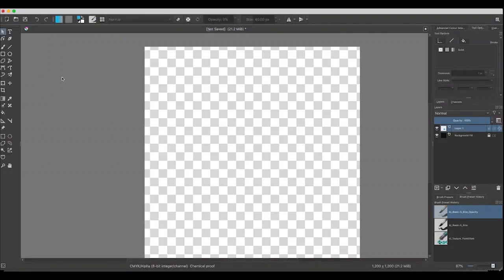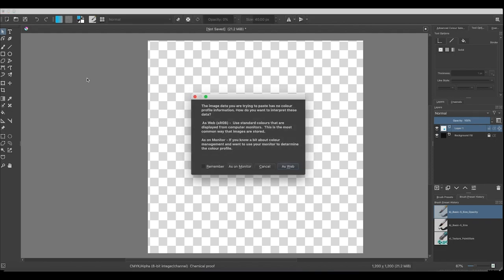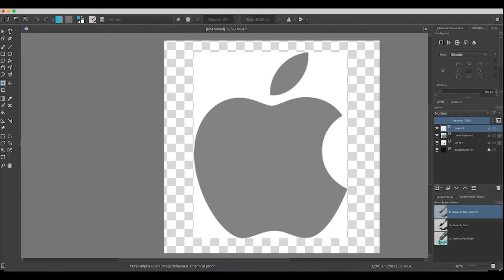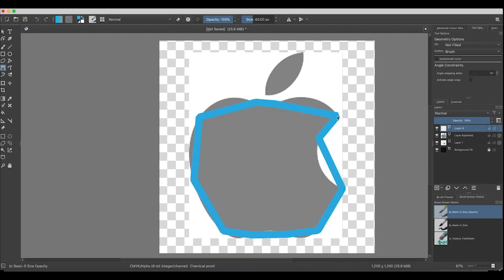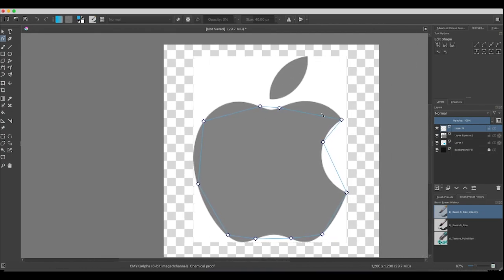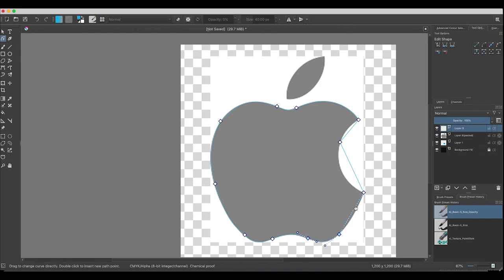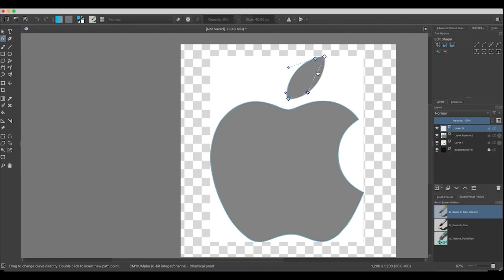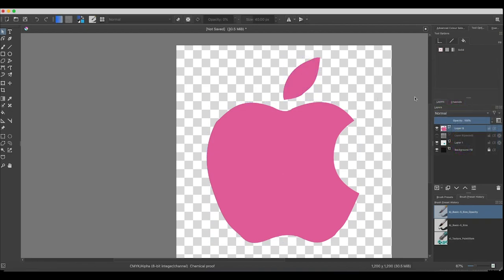How to use the Bezier Curve Tool In Krita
In this video we look at how to trace over images using my favourite tool in Krita, The Bezier Curve Tool! Remember to use Vector layers with the Bezier curve tool.